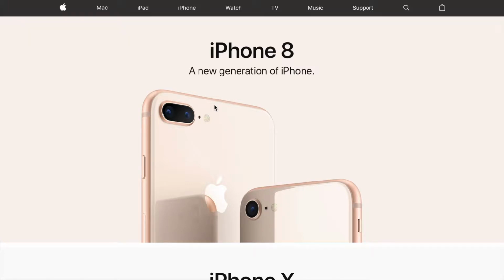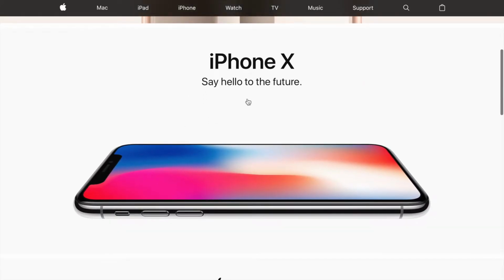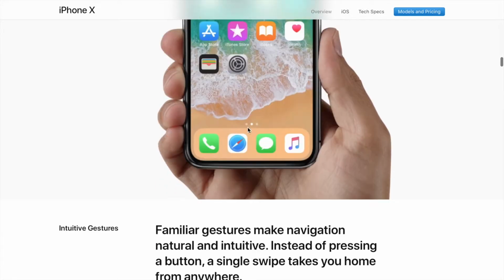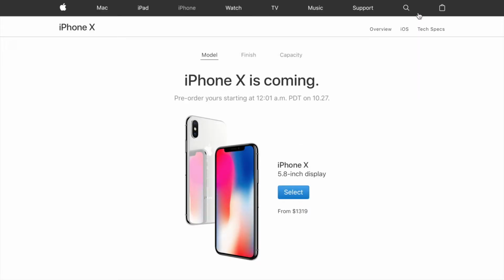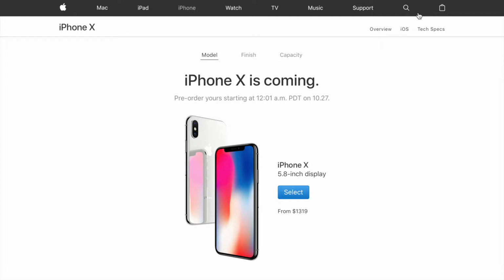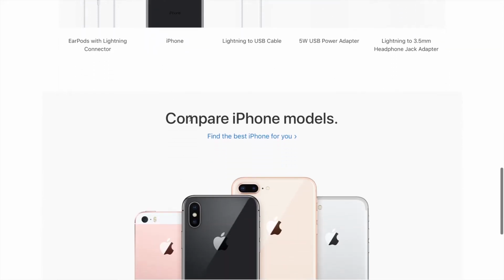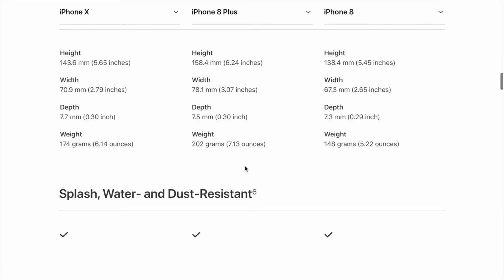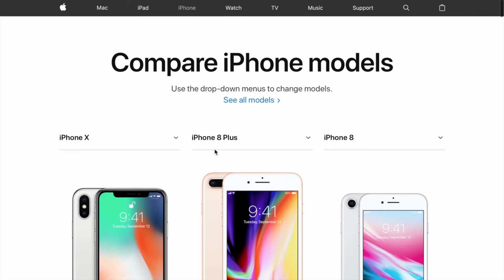WHICH IPHONE SHOULD YOU BUY?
APPLE JUST RELEASED TWO NEW PHONES, WHICH ONE IS BETTER?